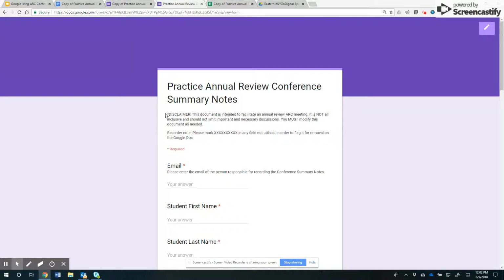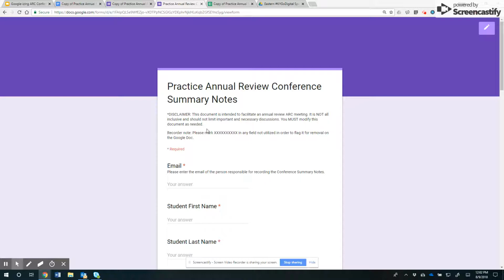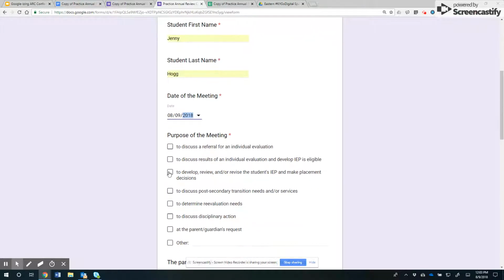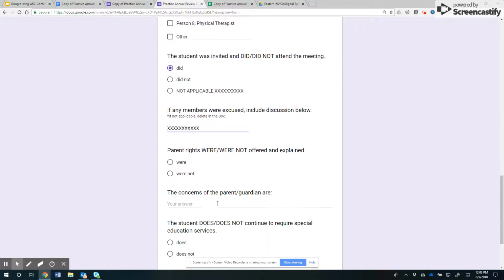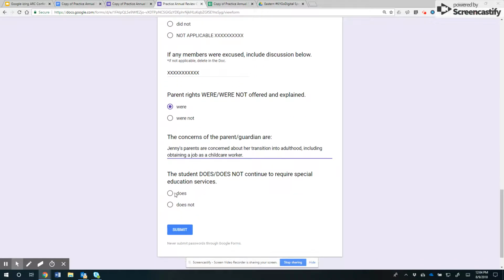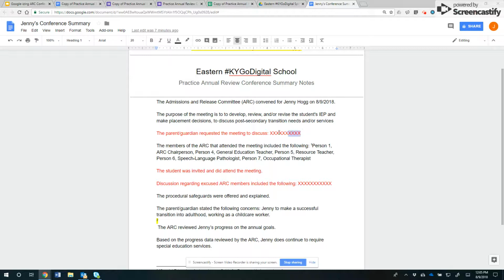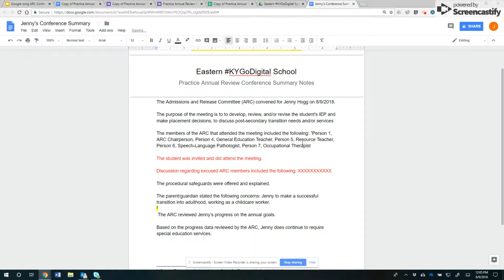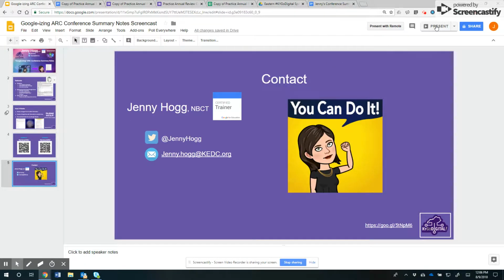"Google-izing" ARC Conference Summary Notes (part 2)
Thanks to David Paszkiewicz for sharing the idea!